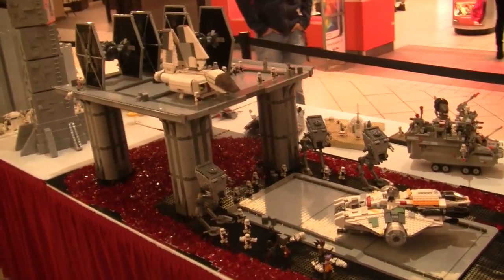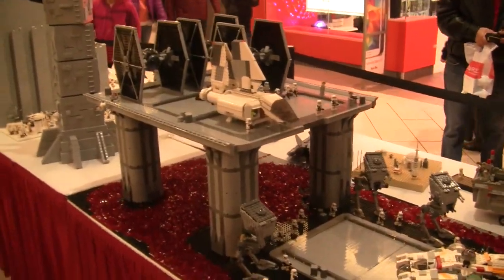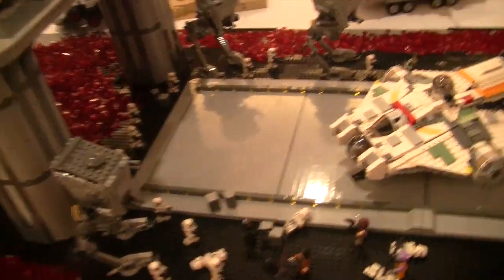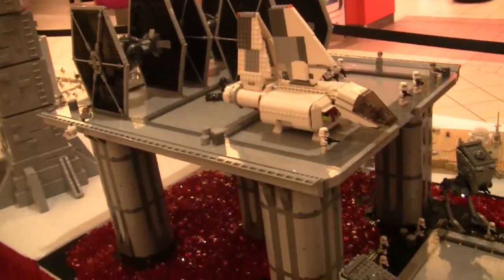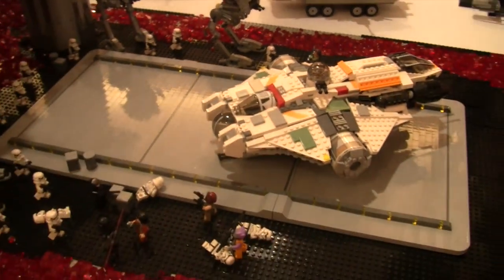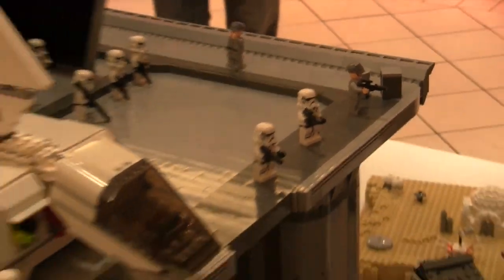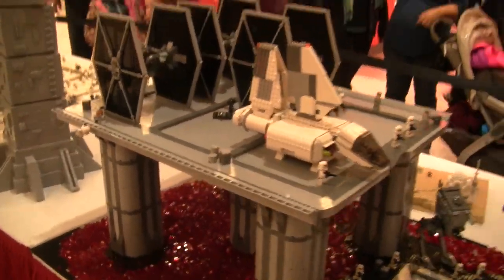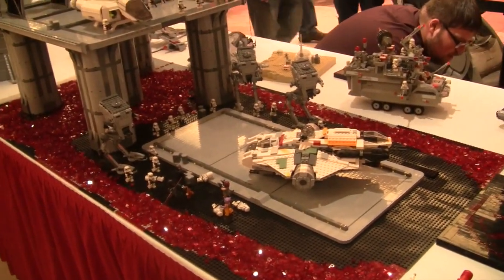Lego StarWars Rebels: The Battle for Mustafar Moc Live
The Rebels fight to capture an Imperial Landing platform on Mustafar! Can the team of the Ghost win the battle?
Hope you enjoyed the Video! Bringing this Live from a Lug show that I displayed at, not the greatest qualilty, or my best work, but just something before ClonesAlone begins! :D